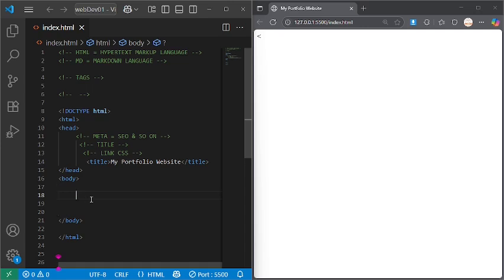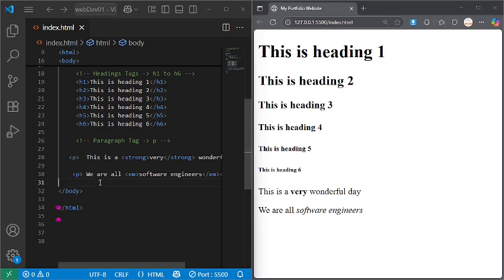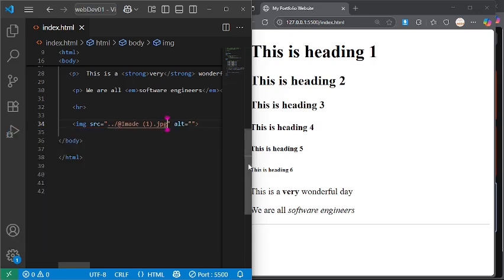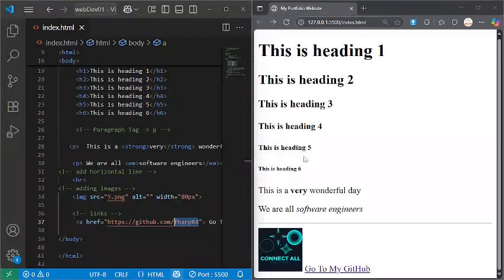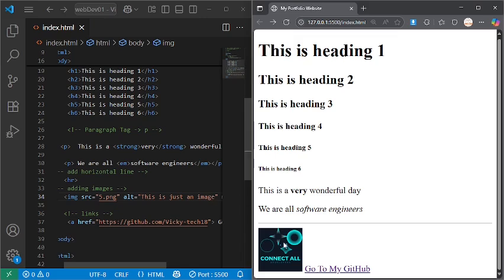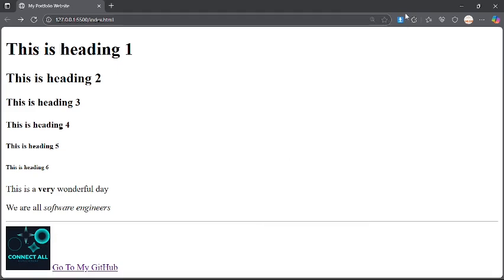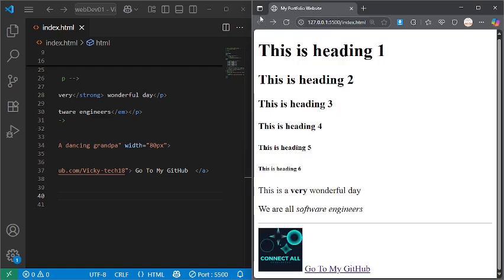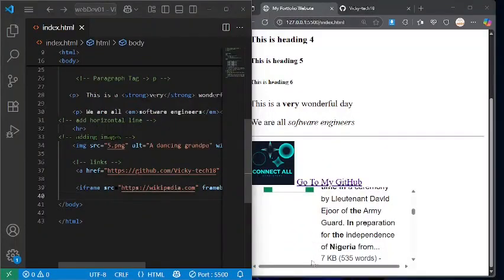Web Development V1 - V5 PART 2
Welcome to the first session of our PLP (Power Learning Project) series: "Website Development V1 to V5"!

In this 30-minute session, we dive into the foundational concepts of website development, from structure and layout to key tools and technologies used in modern web design.

🎯 Topics Covered:

* Understanding HTML, CSS, and basic page structure
* Building responsive layouts
* Collaborating and sharing projects with peers in real-time

📢 Spread the word: with fellow aspiring web developers.